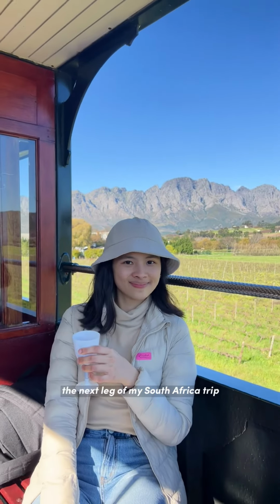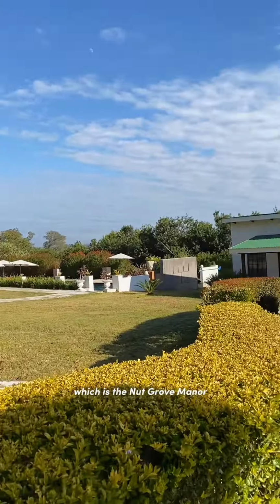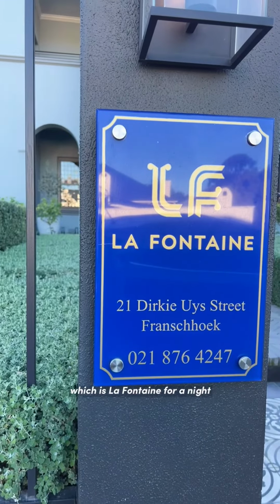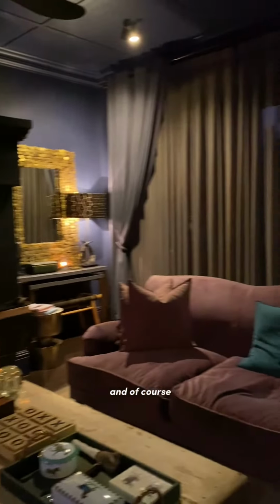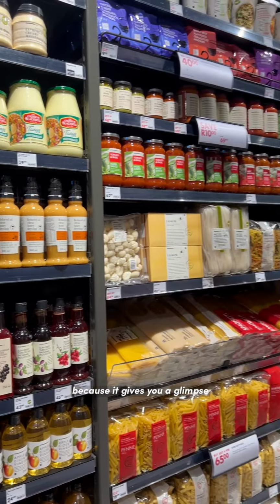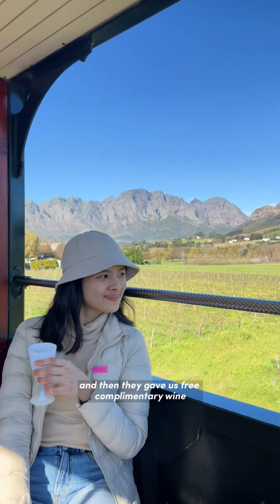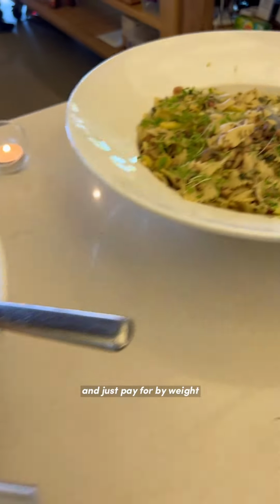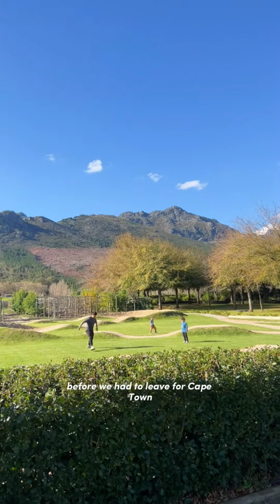Good food & views: visiting Graskop and the vineyards at Franschhoek 🍷(South Africa pt.3) 🇿🇦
The continuation of my South Africa trip! After the safari leg, we headed on to Graskop before a flight to Cape Town for a quick stop at Franschhoek to visit the vineyards 🍇

South Africa Videos in order:

🇿🇦Graskop & Franschhoek (pt. 3) (this video)